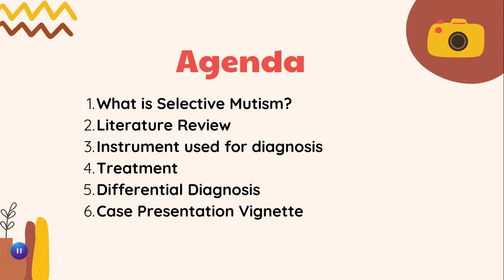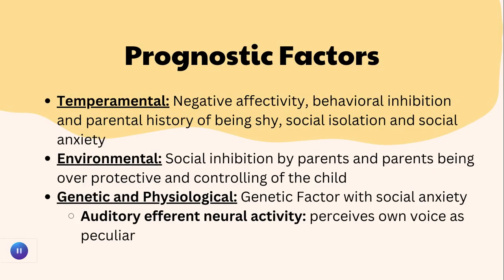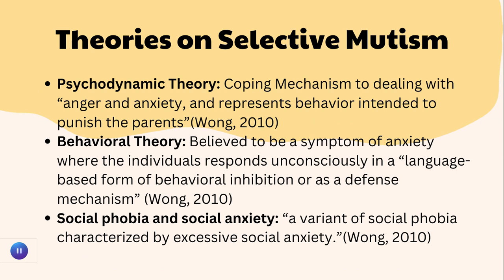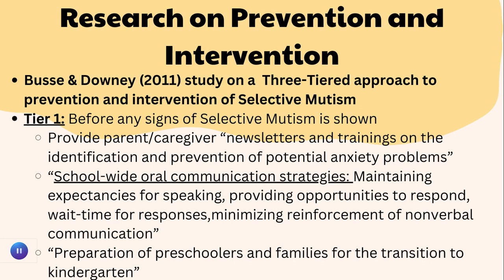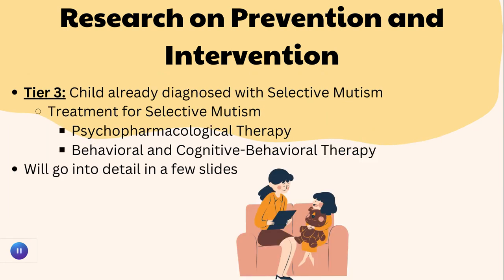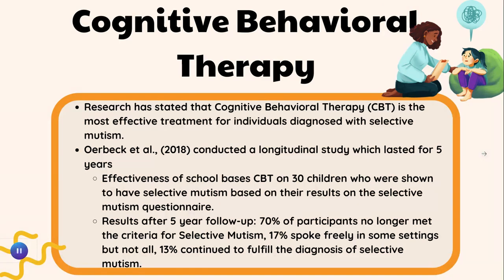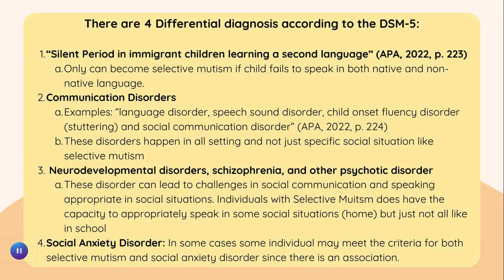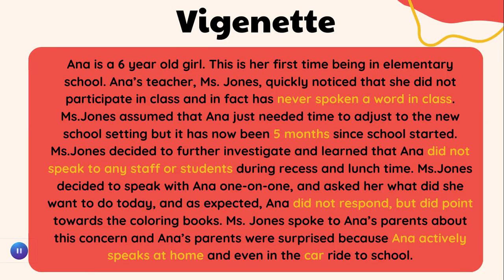Selective Mutism Presentation - TR- PSY 745